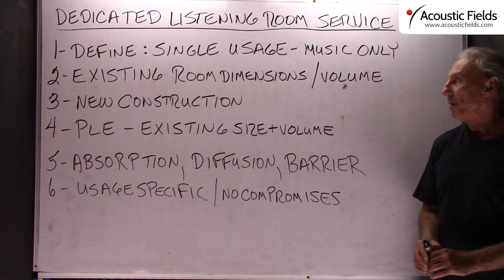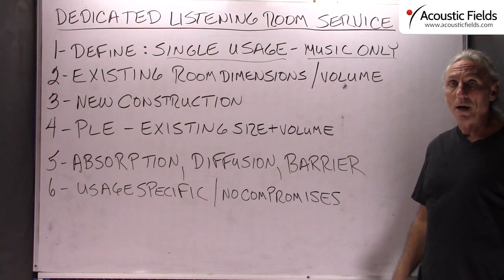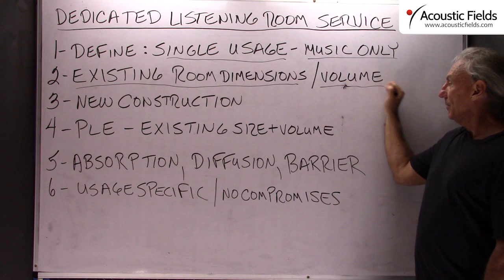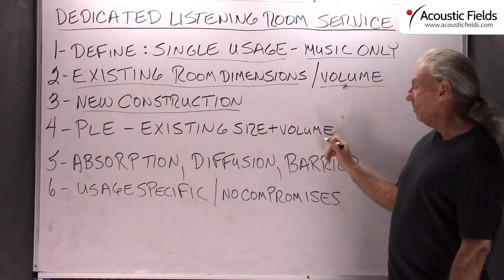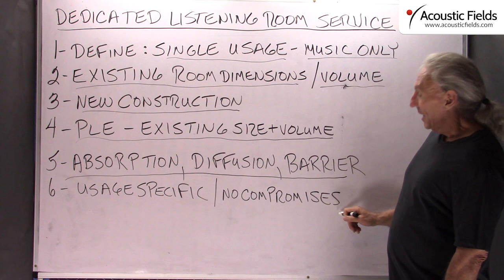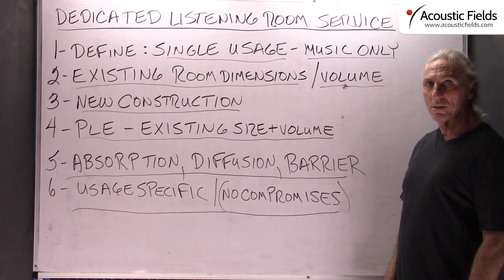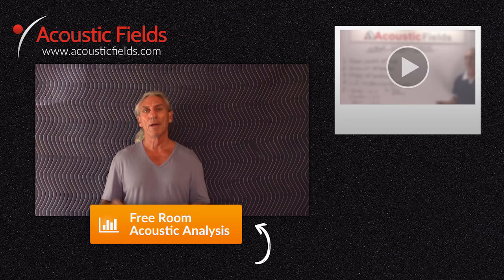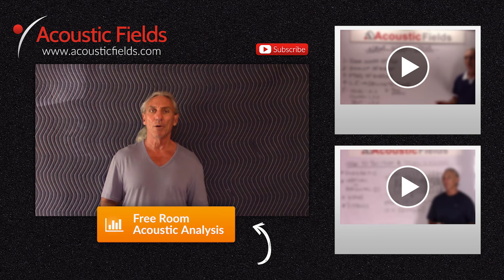Dedicated Listening Room Service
- - Dedicated Listening Rooms are your salvation. In this video, I show you how to obtain one within your existing room and how to build one from scratch.